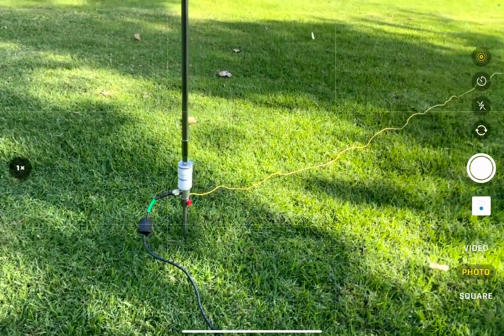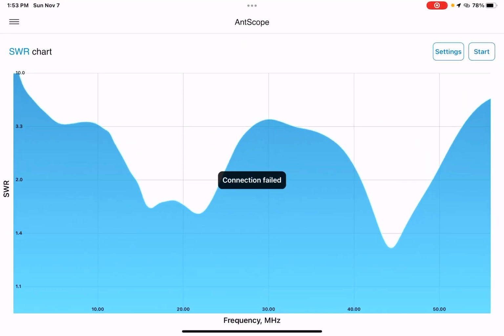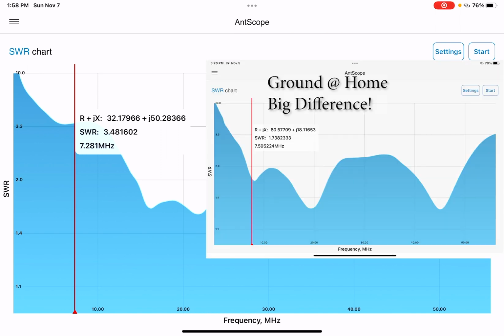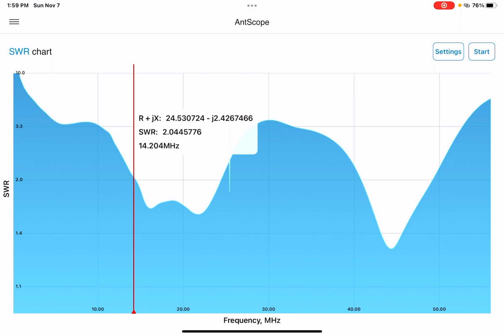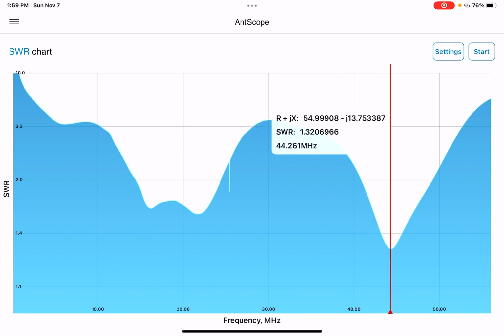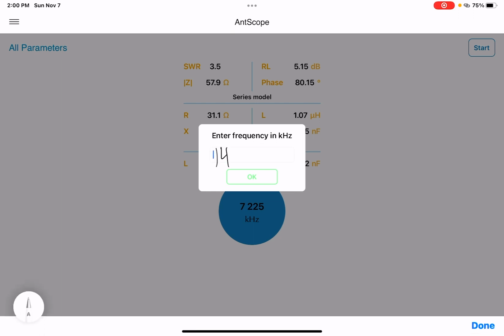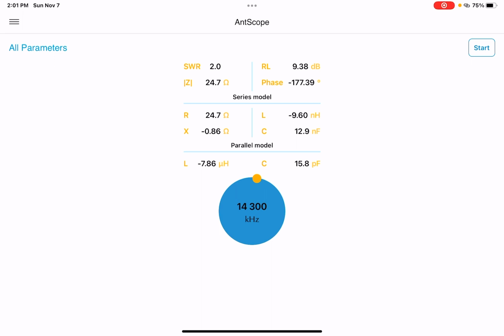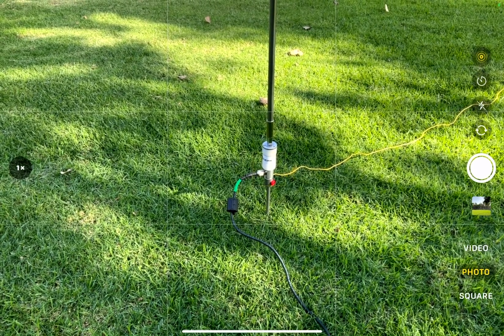CHA MPAS Lite Shorter Counterpoise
I have been experimenting with the CHA MPAS Lite so that I can make it easier to deploy and not have it tuner. So far no luck in not needing a tuner, except when I set the antenna at my home!

In this video, I want to shorten the counterpoise to have the size ~32.5 feet.  The results are promising.  Why shorten the counterpoise?  So people won't trip on the wire and to have less wire to carry in the field.